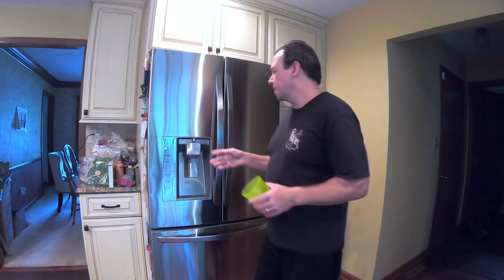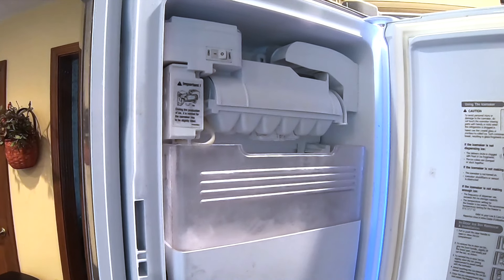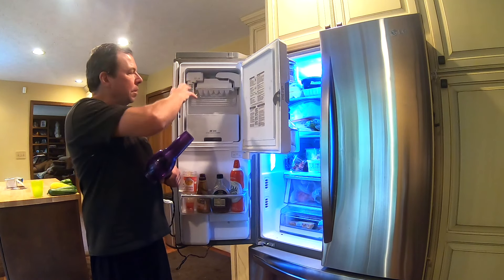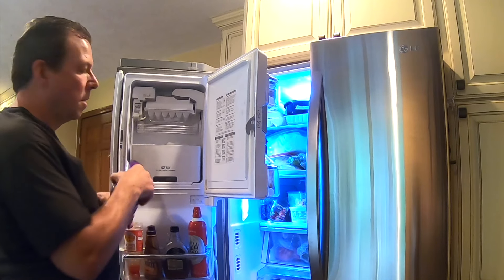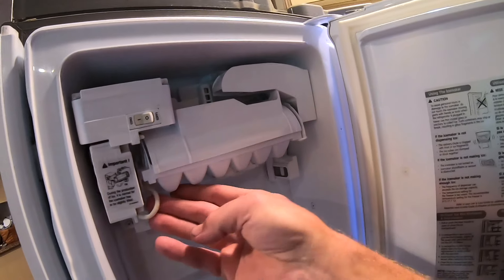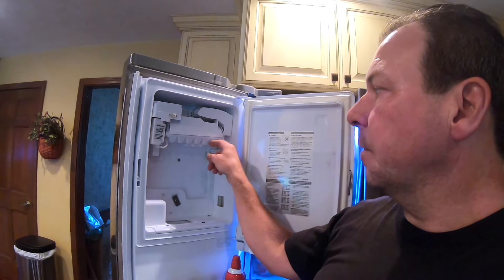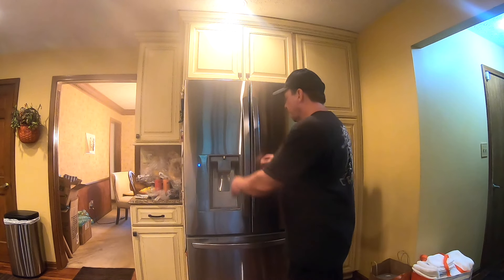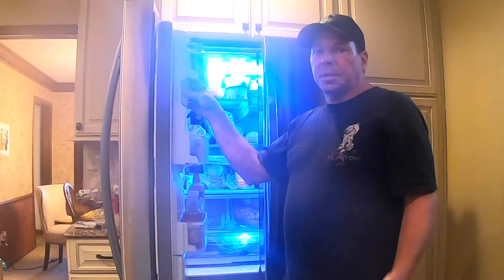How to Fix an Ice Maker - LG Refrigerator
In this video, How to Fix an Ice Maker - LG Refrigerator, home renovation brothers Dave and Rich, and Dave's son, Caleb, show you a quick and easy DIY repair you can do to fix your faulty ice maker.

Don't forget to keep filters like these or what fits in your fridge on hand :
LG LT1000P2 6-Month / 200 Gallon Refrigerator Replacement Water Filter, Reduces Chlorine, 2 Count (Pack of 1), White.

A common problem with ice makers is that the supply line freezes, or perhaps the ice tray is filled too high and freezes into a solid block, preventing the ice maker from dispensing ice.

One DIY hack involves using a hair dryer to blow warm air onto the supply line and surrounding area.

Feel around for any ice obstructions.  Keep melting the ice until it appears that the ice maker is free and able to make ice again.

Some ice makers have a test button.  If you push the test button you will see the ice tray spin, dispense ice, and get refilled by the supply line.

If that doesn't happen, you could have a faulty ice maker.

After you thaw all the ice blockages you now will have to close the appliance and wait for ice to be made.  This could take several hours.

Hopefully you will then have a fresh bin of ice.

This technique is a temporary fix.  It works great for when the ice maker bin is filled too high and simply needs to be thawed out and reset.

However, if the ice maker continually freezes up, it could need to be replaced.